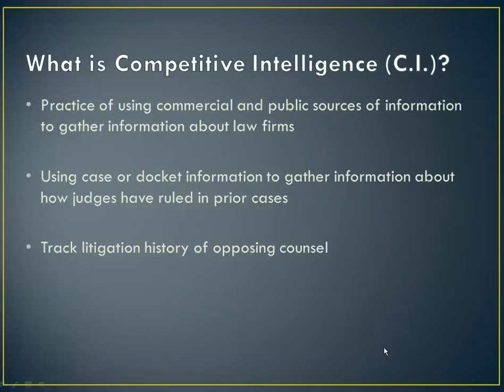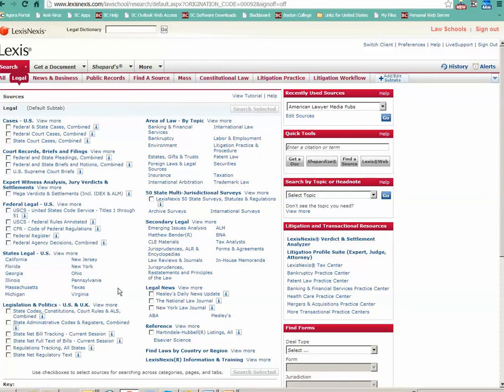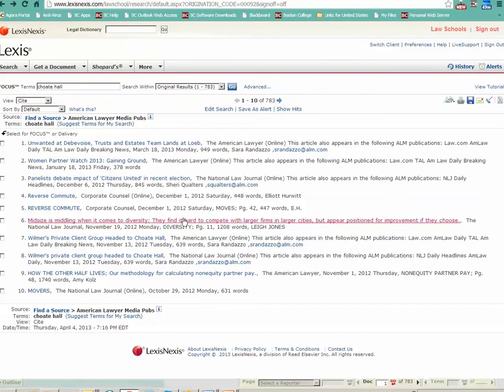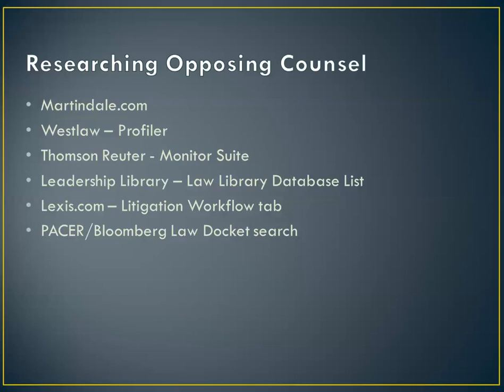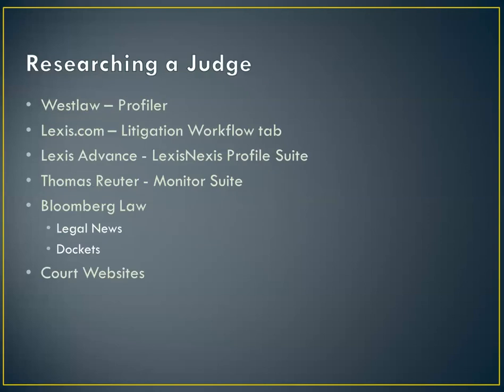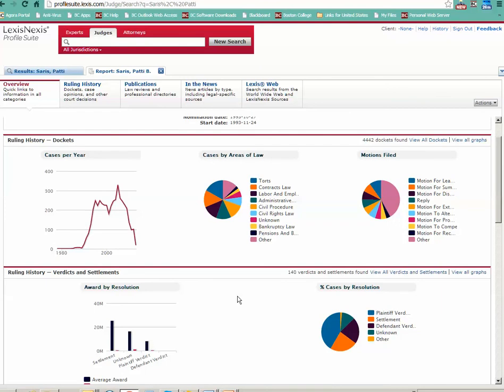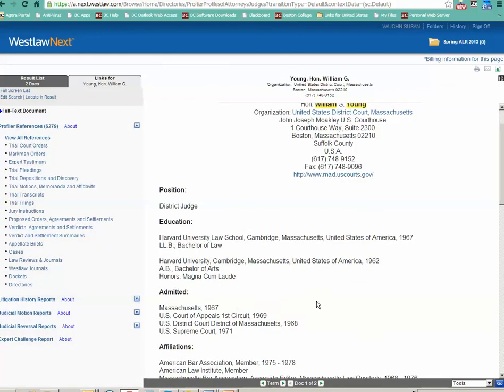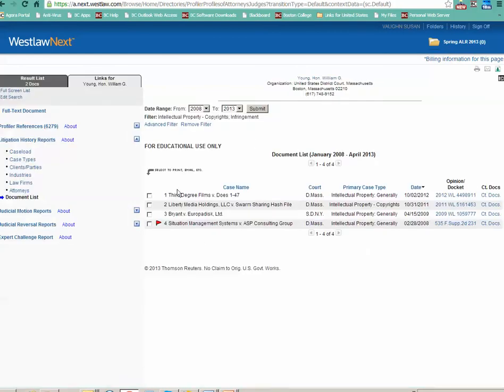competitive_intelligence_I